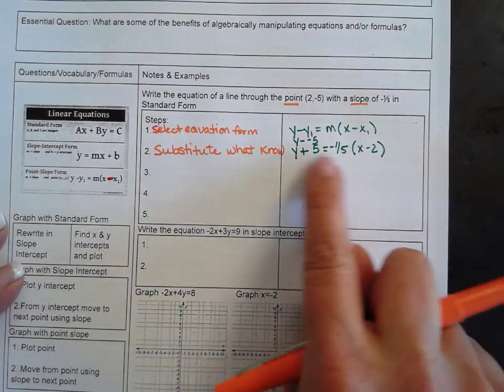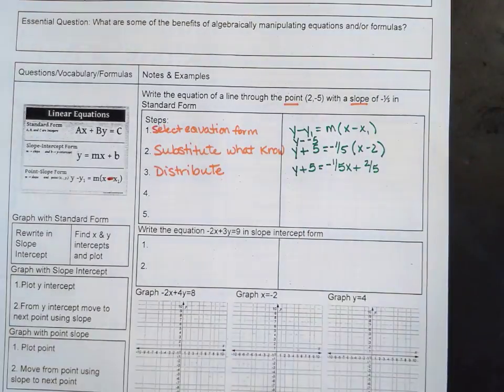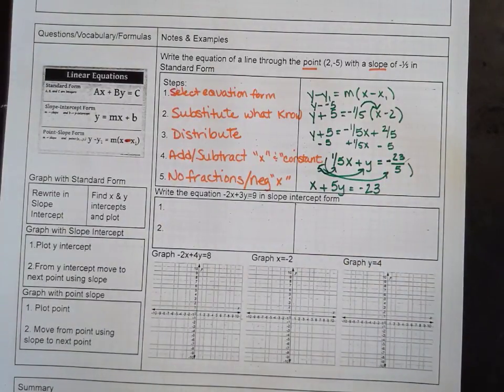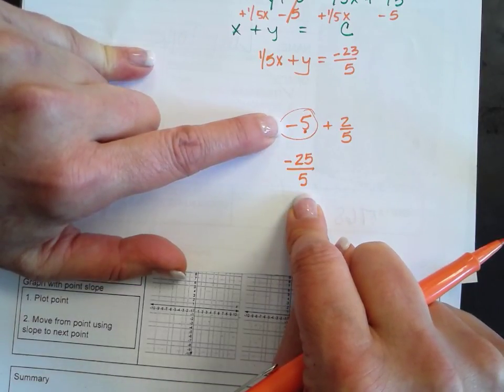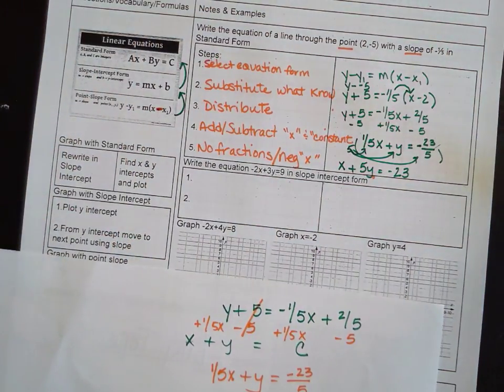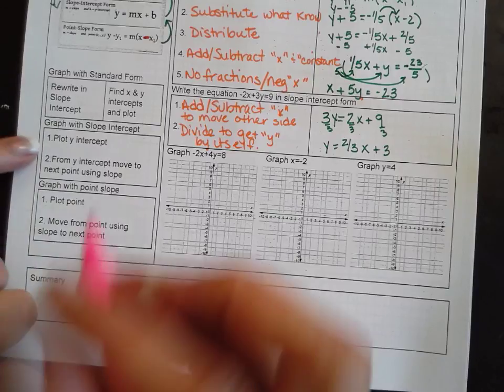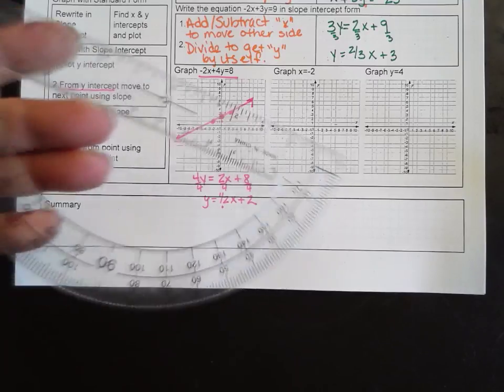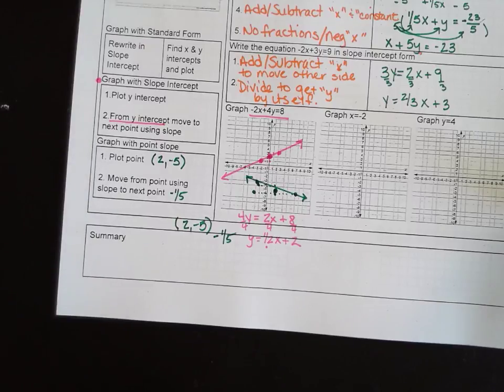Linear Equation Notes